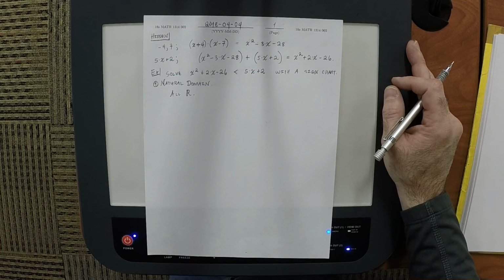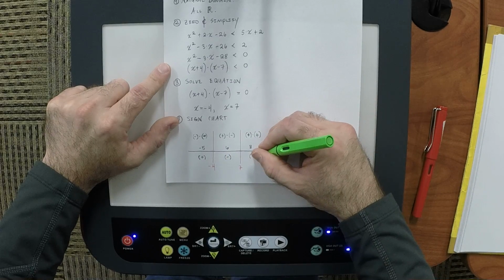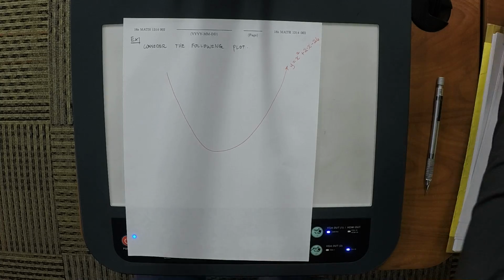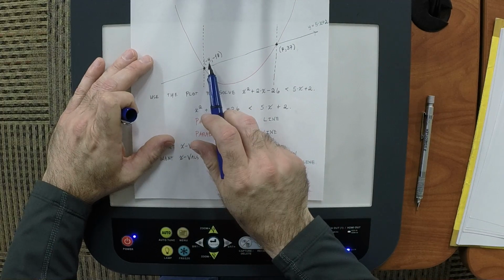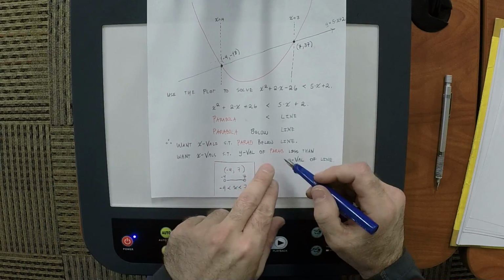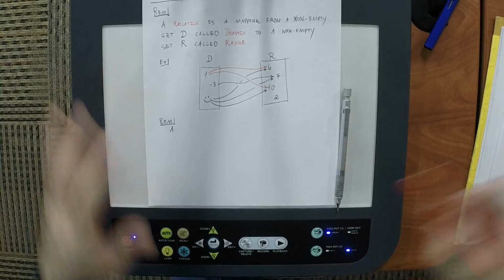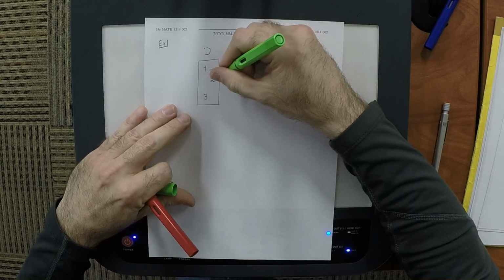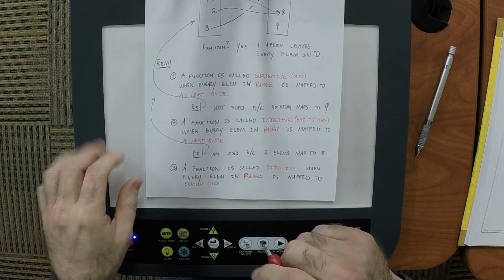18s MATH 1314: lecture/32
College Algebra: Bijective, Function, Injective, Surjective, t0:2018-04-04, textbook/3.1